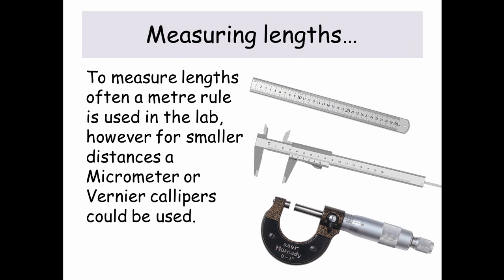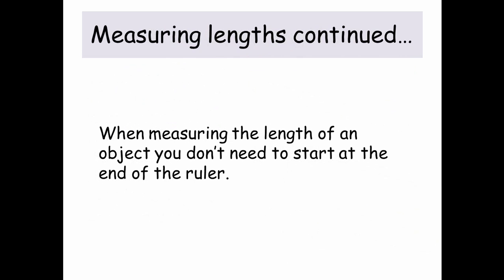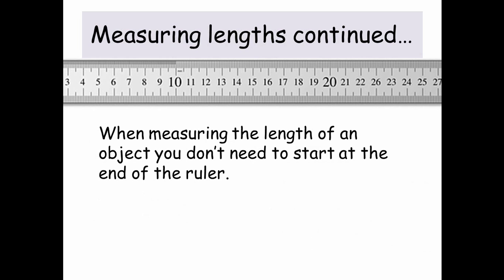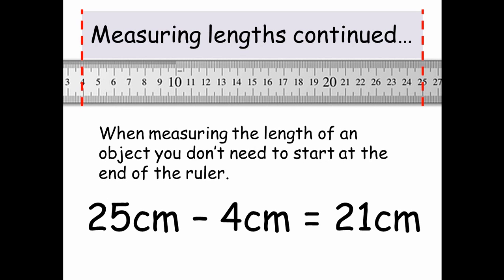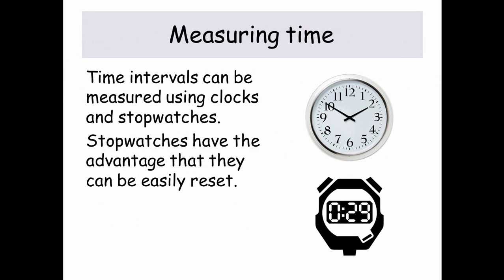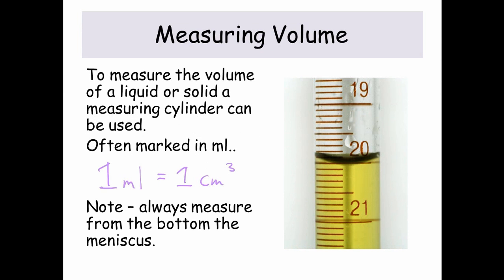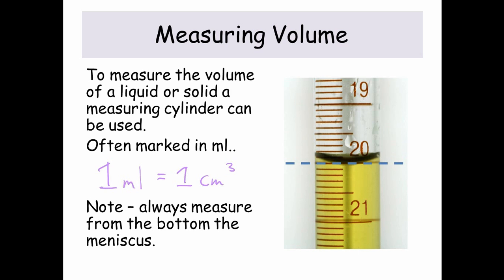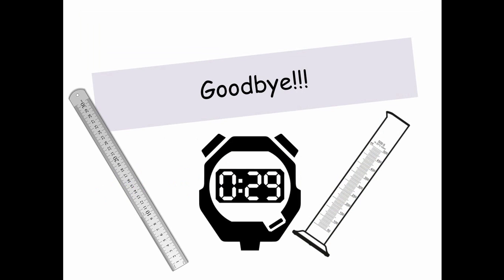Measurements - IGCSE Physics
This video goes over the basics of which devices are used in measurements of time, length and volume.